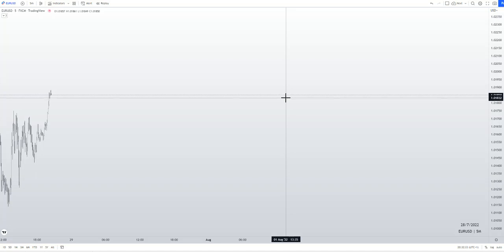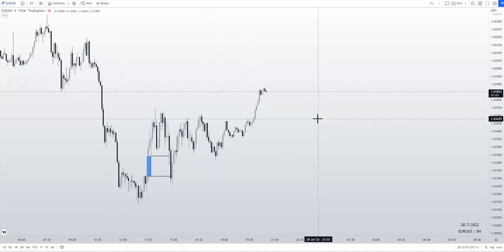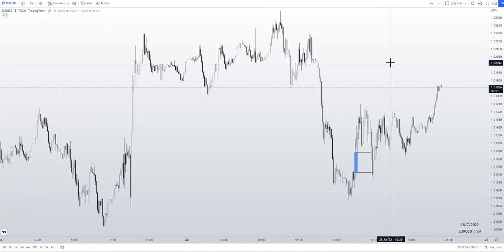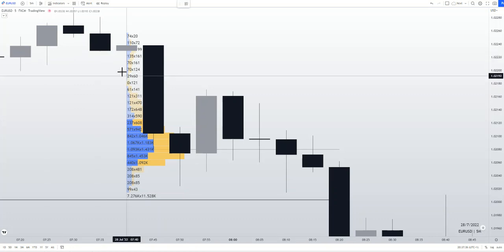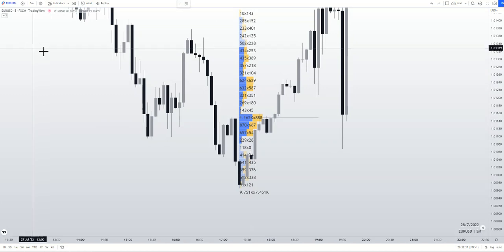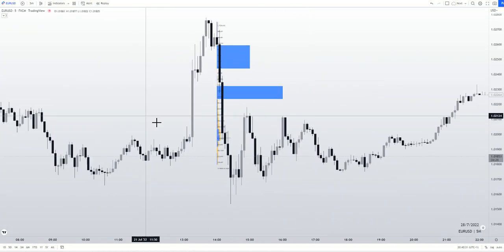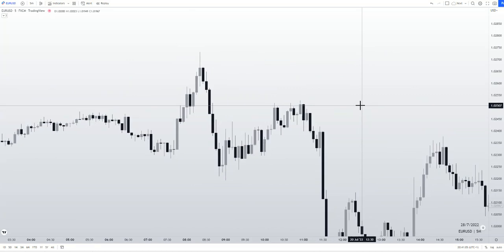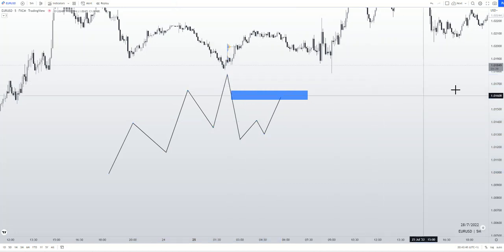SPOT IMBALANCE (FVG) USING VOLUME PROFILE TOOL | FOREX TRADING | SMART MONEY CONCEPT